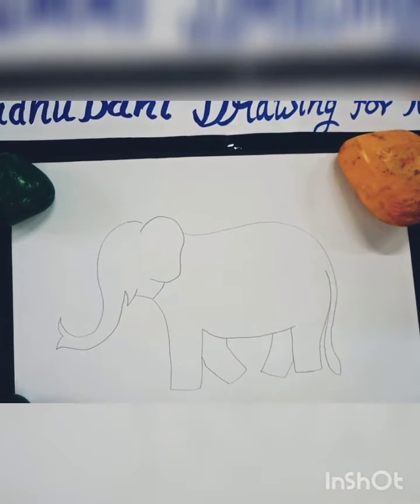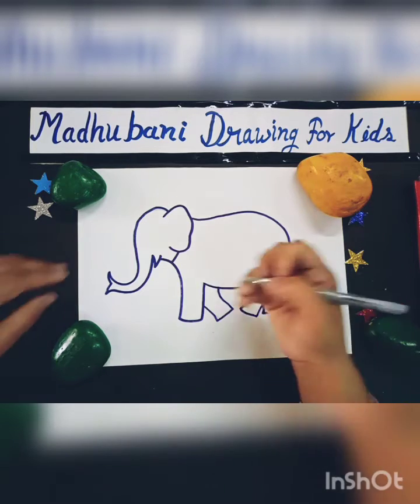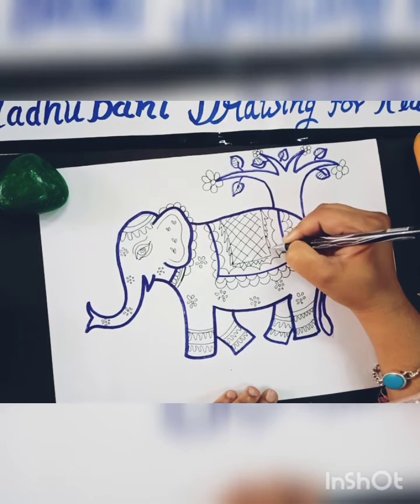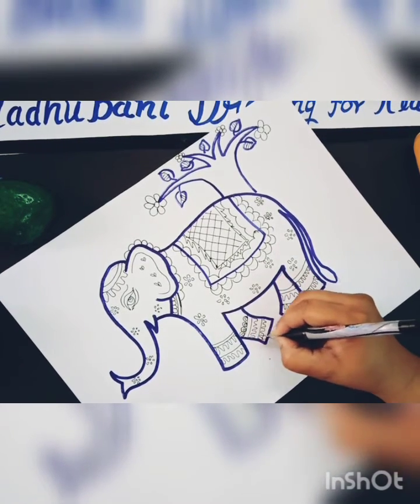MADHUBANI DRAWING-1(CLASS-VI) 22-7-2021